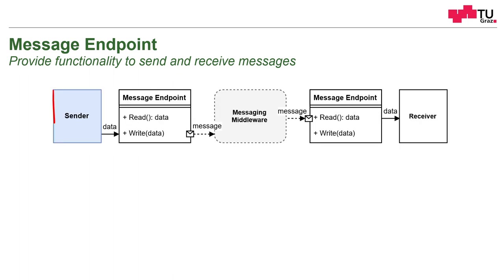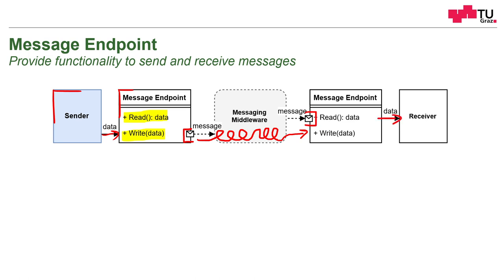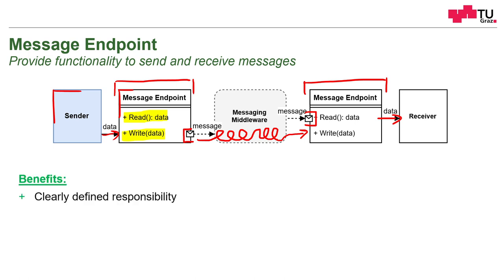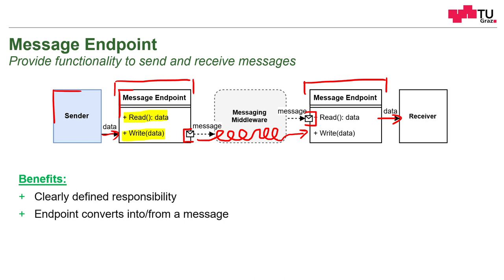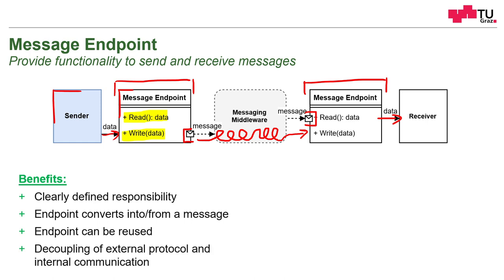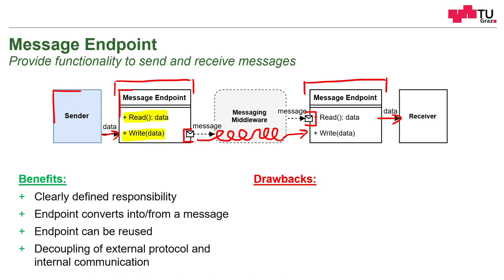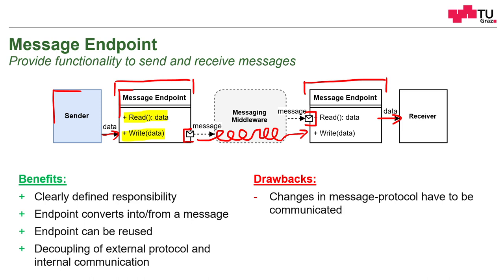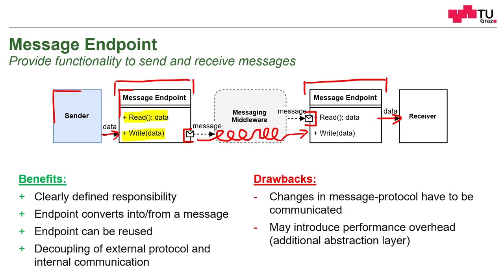The Message Endpoint Design Pattern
In this video, the Message Endpoint software design pattern is explained.
Message Endpoint: Provide functionality to send and receive messages.

0:00 Introduction
0:13 Structure and Dynamics
1:05 Benefits
1:51 Drawbacks